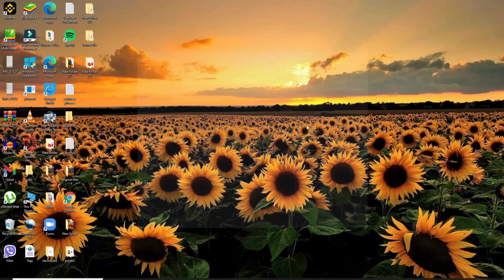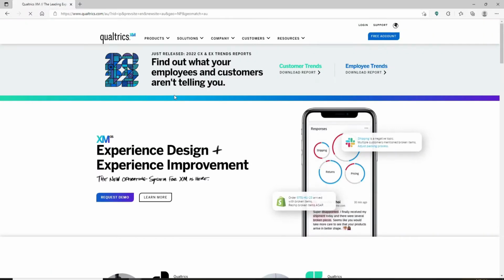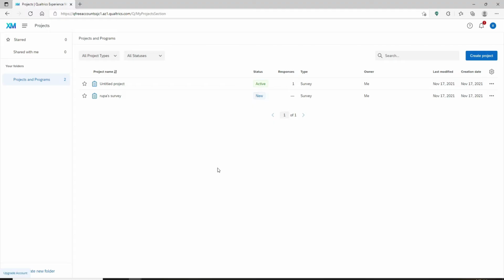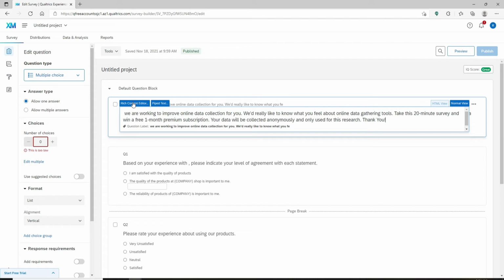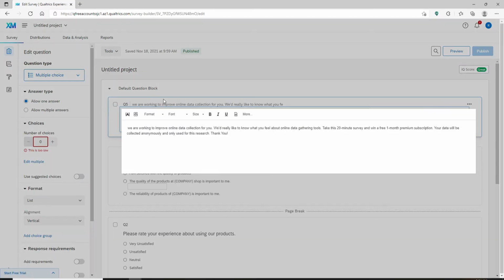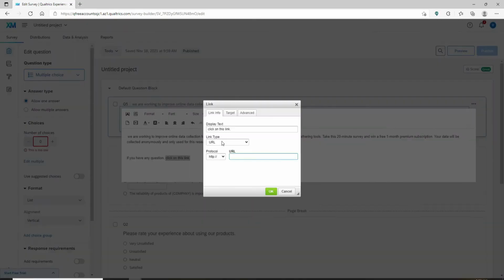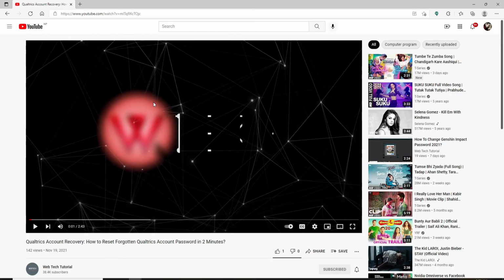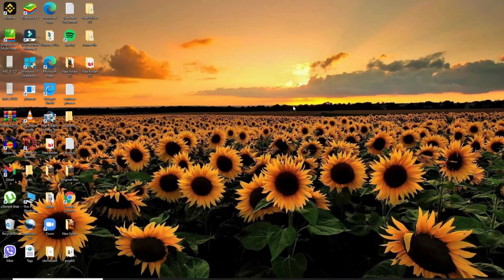How to Add a Link in Qualtrics Survey 2021? Qualtrics Hyperlink Tutorial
Qualtrics is a great tool for running surveys. It's built into Google Drive, and it makes life easier because you don't have to worry about setting up your own survey site! But one thing it doesn't do automatically is allow people to link from the survey to other websites... but there's an easy workaround! Watch this video and I'll show you how to add a link in qualtrics survey.